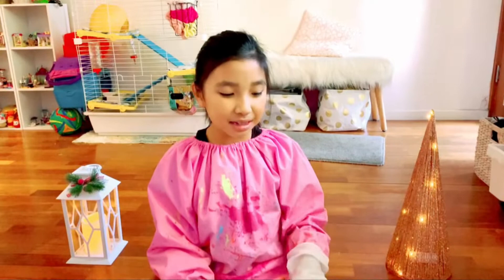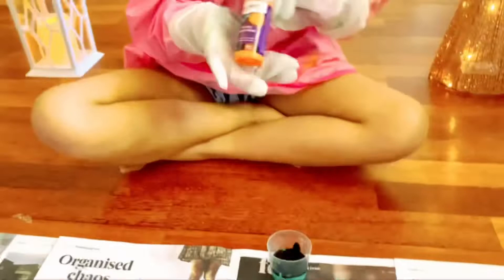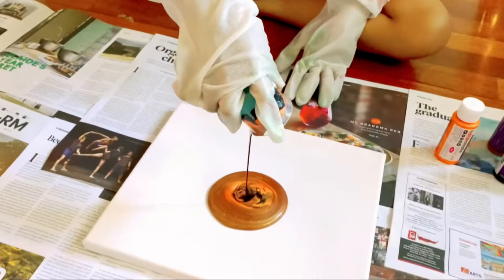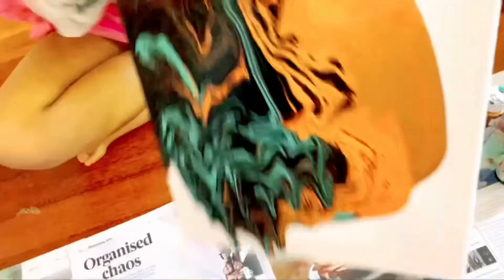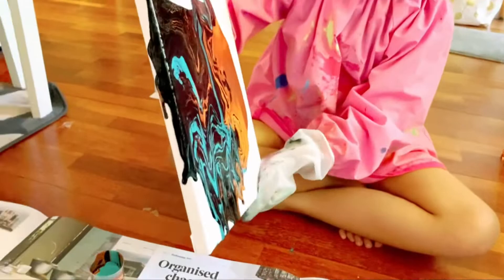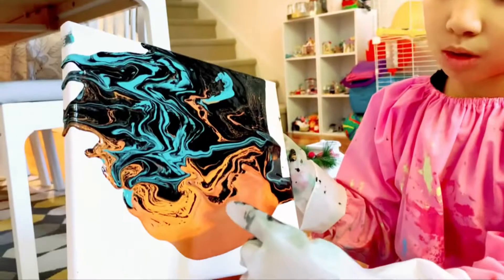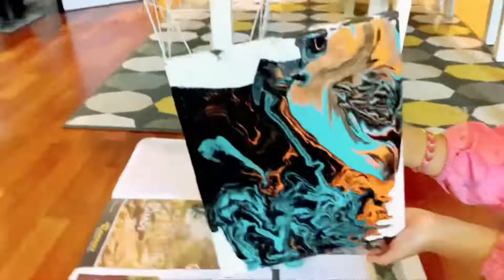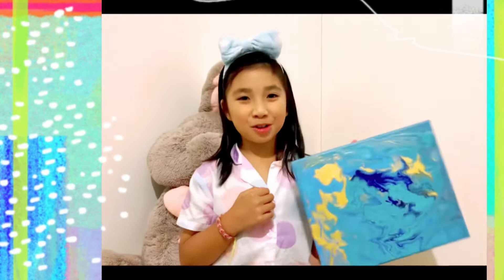Ep.10 Acrylic Paint Pouring ” Dirty Pour Way” by Jasmine sweet blog 6395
Acrylic paint pouring is popular with beginners as it allows you to create quick painting. Fun and easy activity to create your own art work!